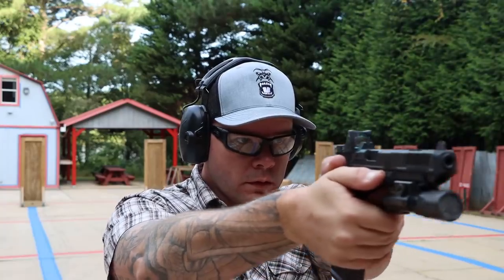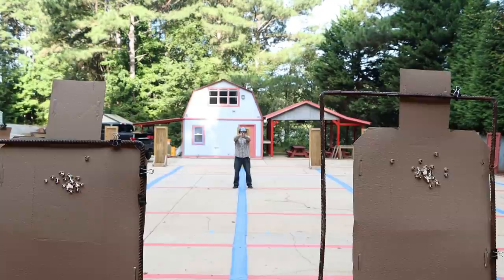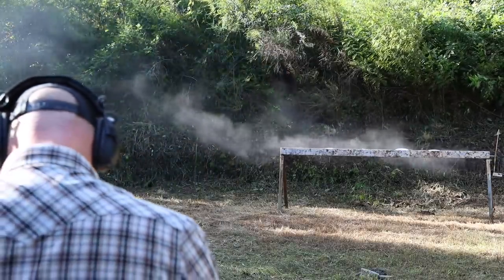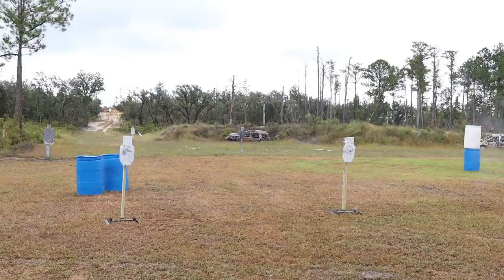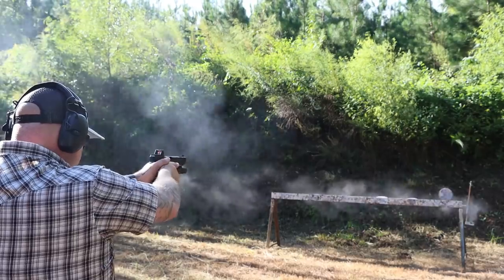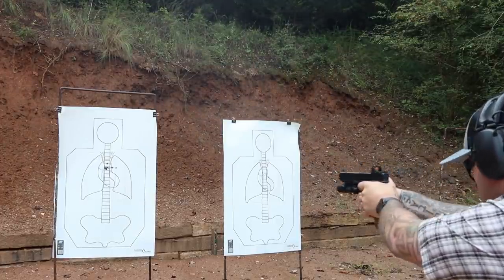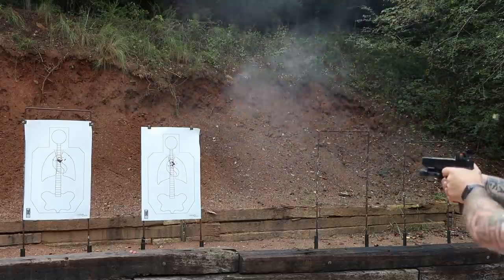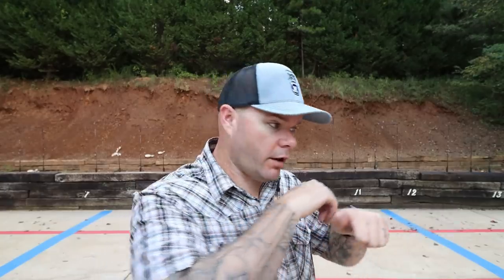RDS Handgun Fundamentals: Multiple Targets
In this RDS handgun fundamentals video, Aaron discusses techniques for rapid change in point of aim.